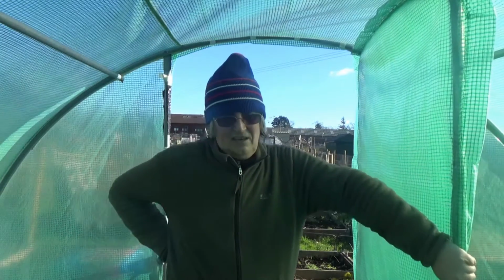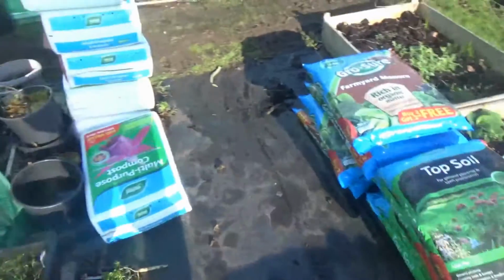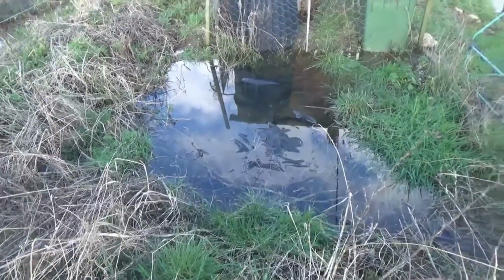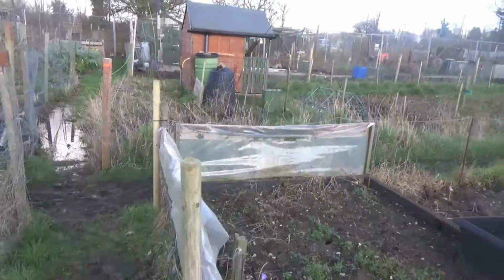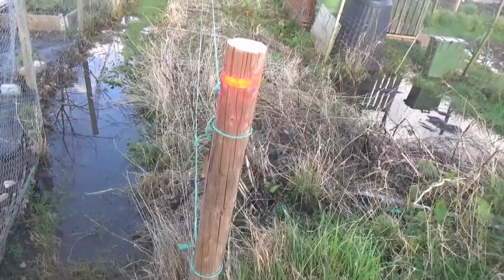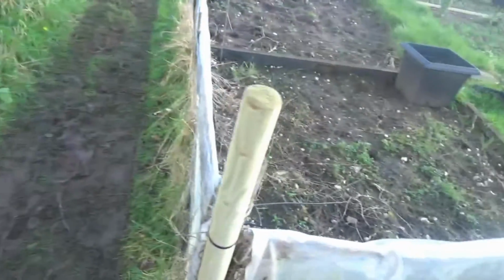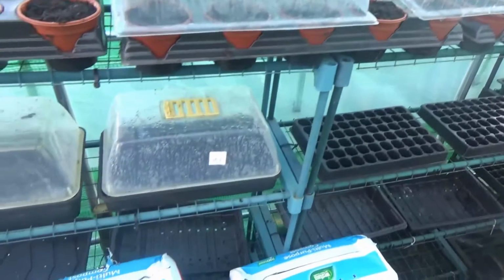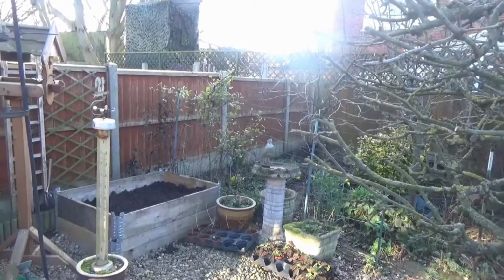Julie's Allotment - Getting ready for growing - 10th Feb 2016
Today I took delivery of nearly 40 bags of multi compost, top soil and farmyard manure.  All shifted 150 mtrs on my own, made harder by a muddy path.  I also fill two new raised beds at home, the ones I started in the autumn.